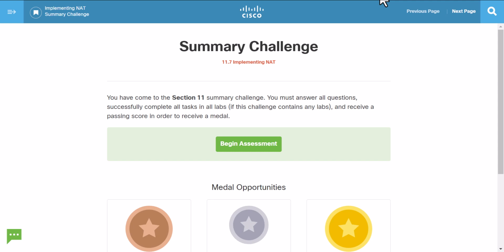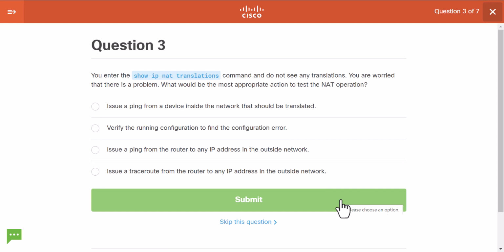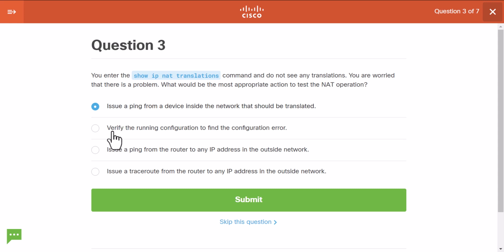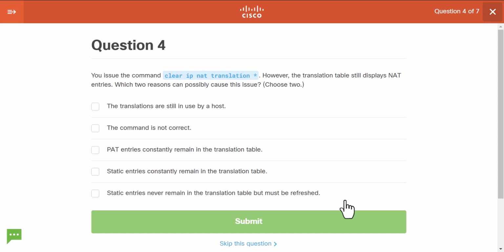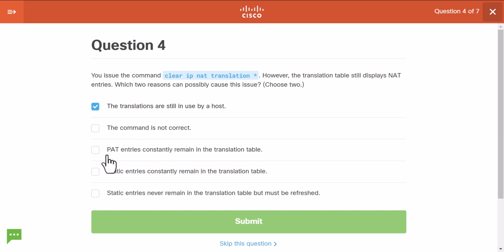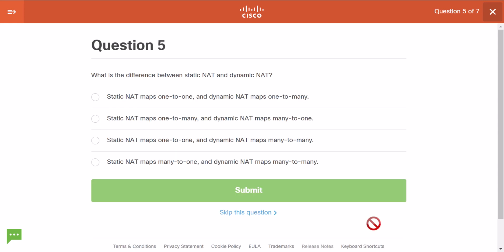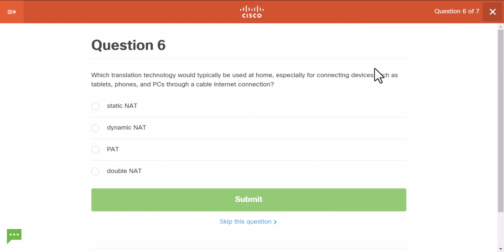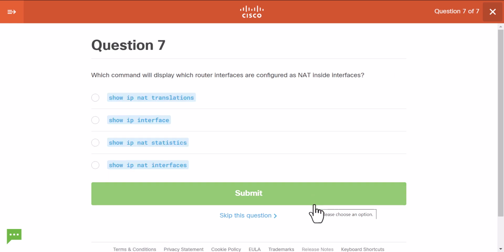CCNP ENCOR Section 11 Summary Challenge with explanation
Section 11: Implementing NAT